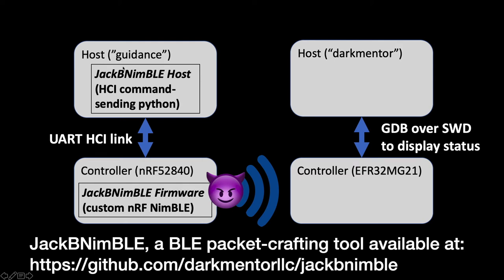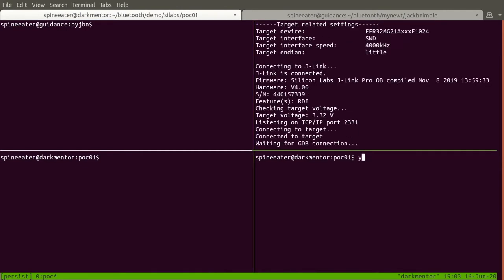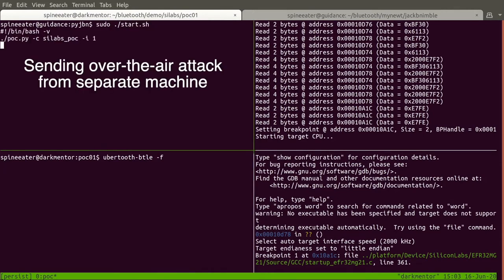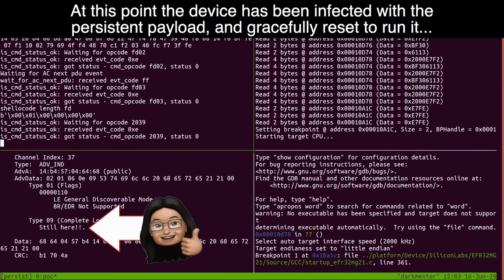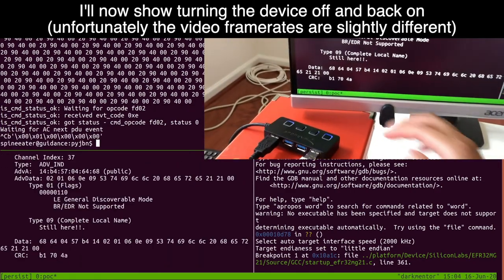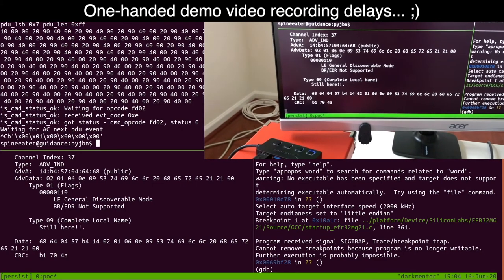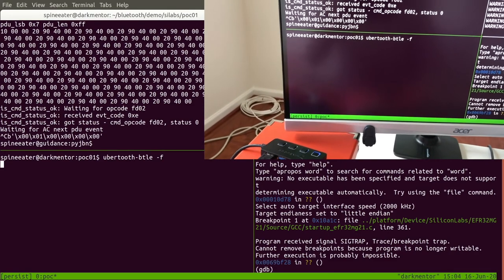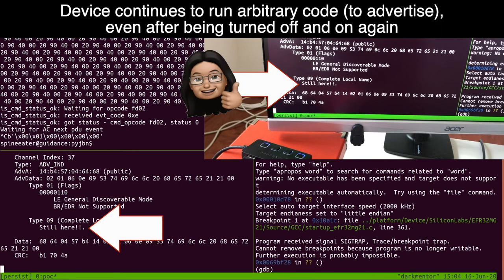Over-the-air exploitation of a Silicon Labs Bluetooth Low Energy chip via CVE-2020-15531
This demo video by Veronica Kovah of DarkMentor LLC shows the exploitation of CVE-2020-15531, a vulnerability discovered by her in the Bluetooth Low Energy code present on the following Silicon Labs chips:
EFR32 SoCs using Bluetooth SDK v2.13.2 and earlier

This vulnerability allows for getting remote code execution on nearby devices using vulnerable Silicon Labs chips. The exploit doesn't require pairing or authentication, only proximity to a victim system. This exploit also persistently infects the controller, so that the malware survives reboots

For more information watch the full talk in this same channel, and see the associated whitepaper